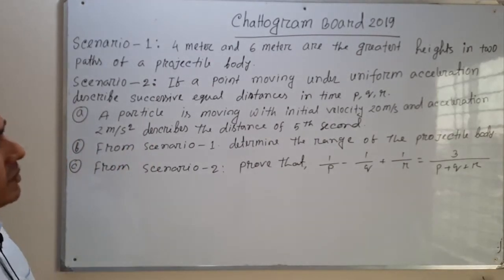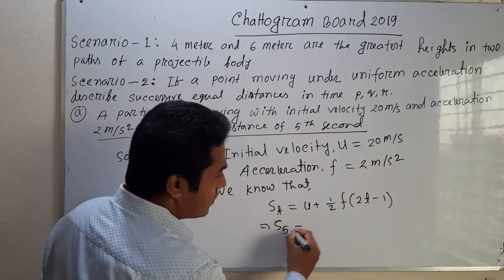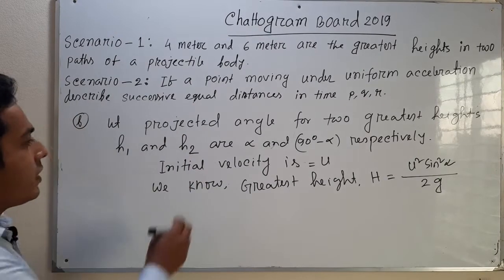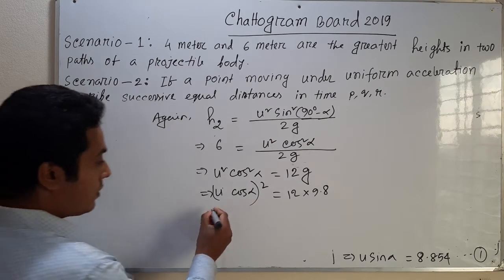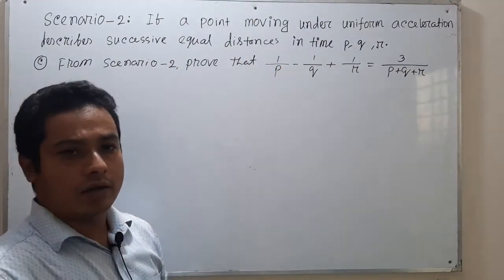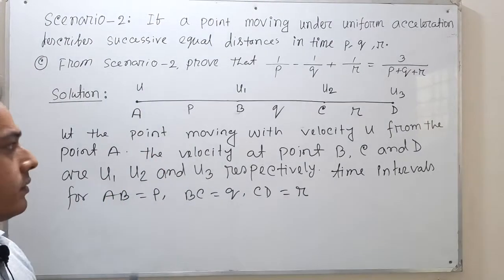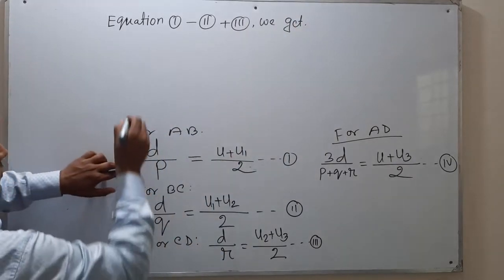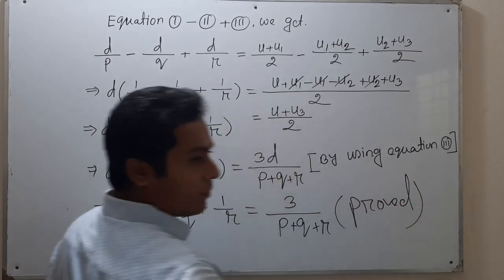Class XII Dynamics ,Creative Question ,Lecture 2